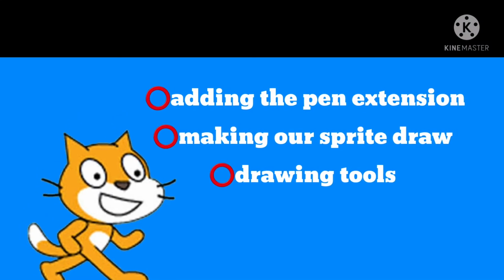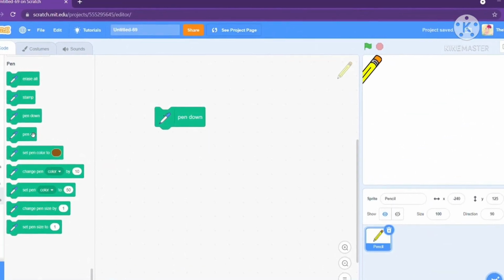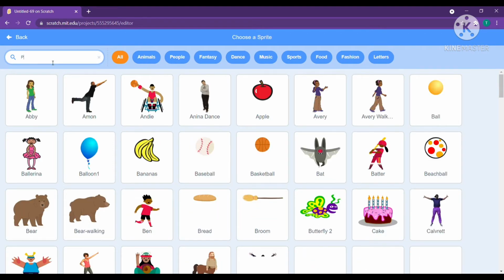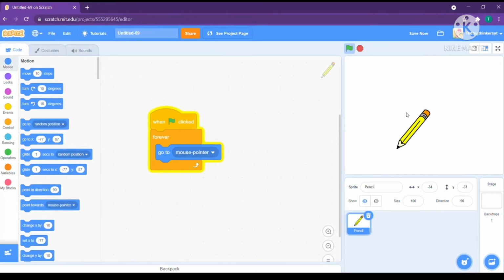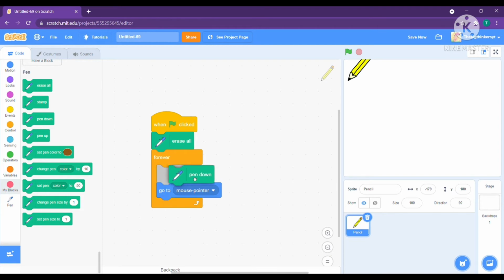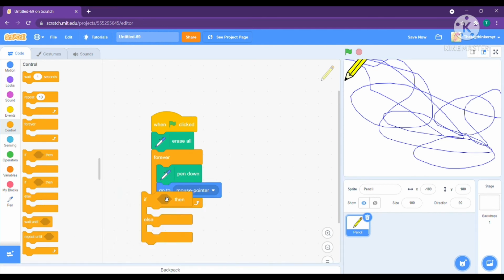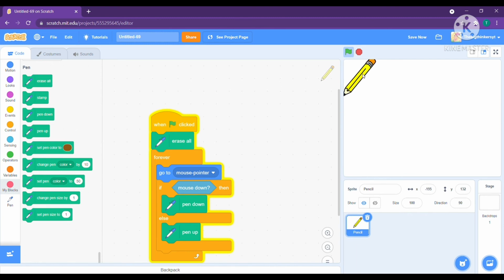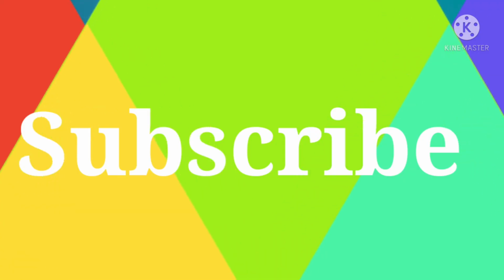How to make a drawing game in scratch Part 1 |The Big Thinkers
Tags [ Ignore ]
The Big Thinkers
Scratch
Scratch 3.0
Scratch project for Beginners
Scratch Project
music
how to make a music game
Trending
Coding
Block coding
Scratch Programming
Coding Channel